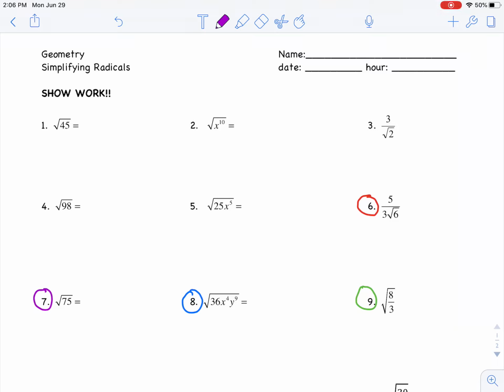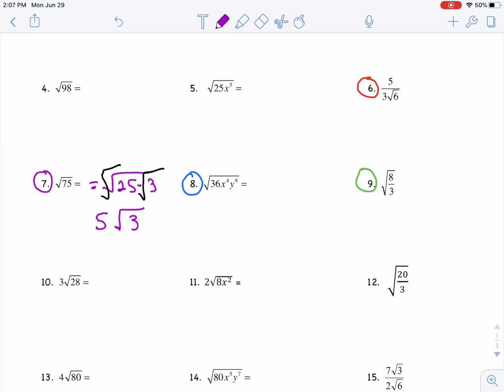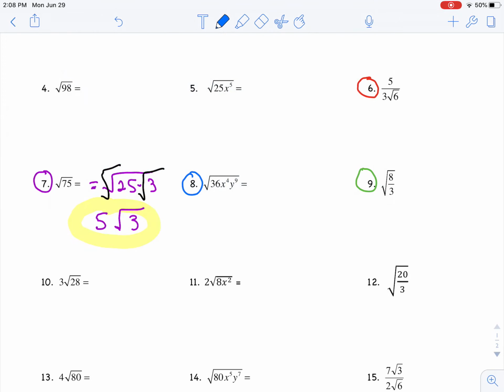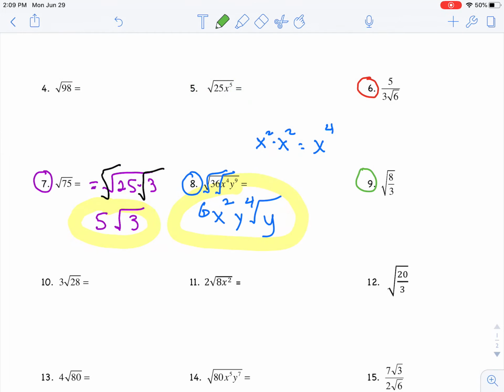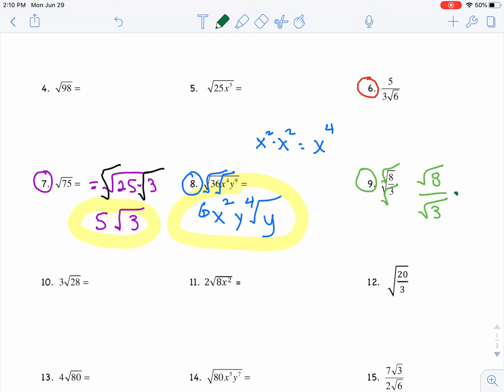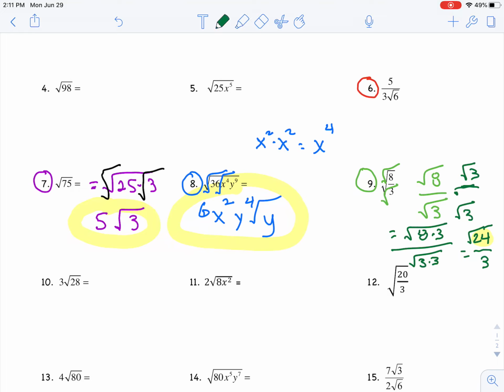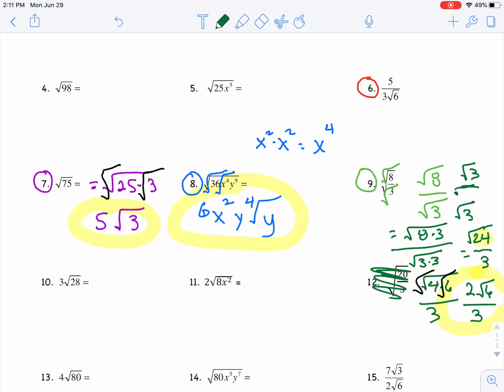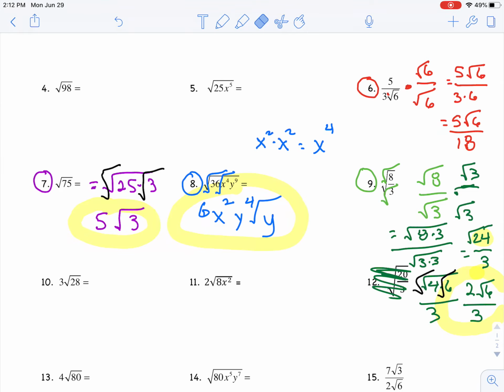HGeo - Simplifying Radicals Quick Review